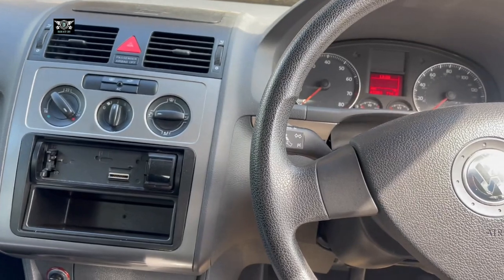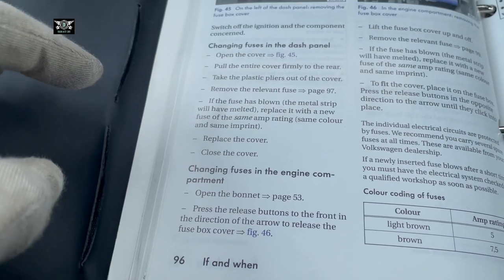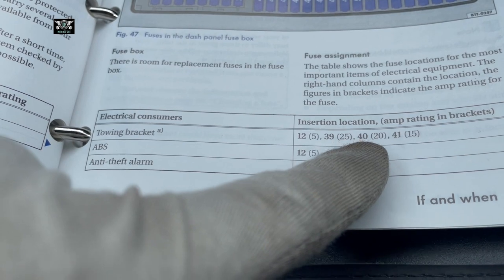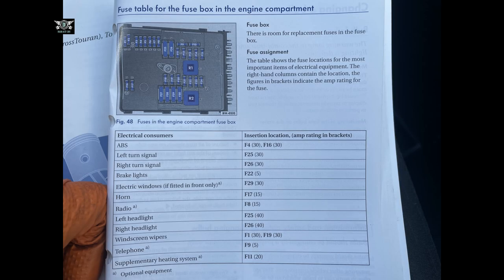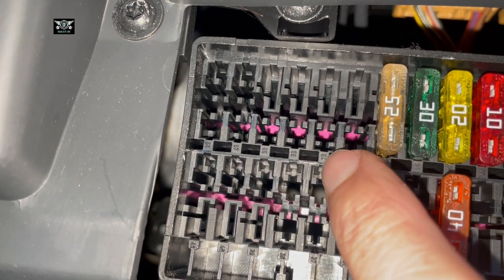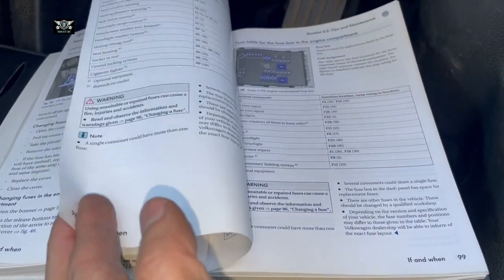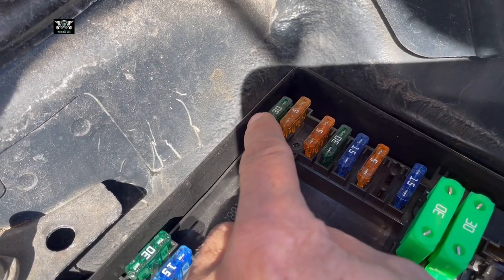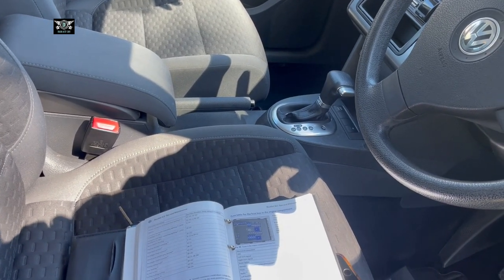VW Touran 1.4 TSI auto 2007 2008 auto fuses location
In this video I have this VW Touran 1.4 TSI Petrol auto and I will be showing you the location of the fuse boxes and I will also upload picture of the fuses allocations.